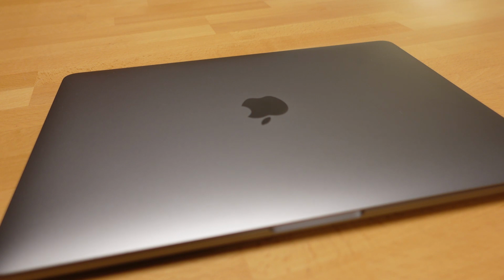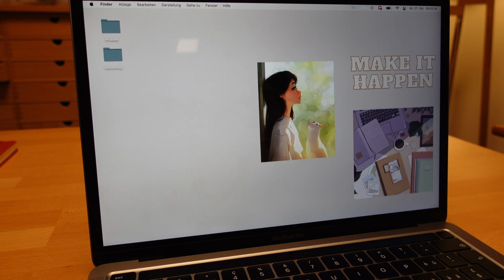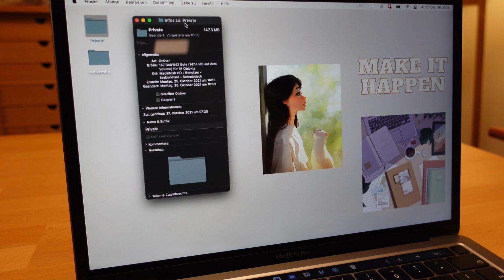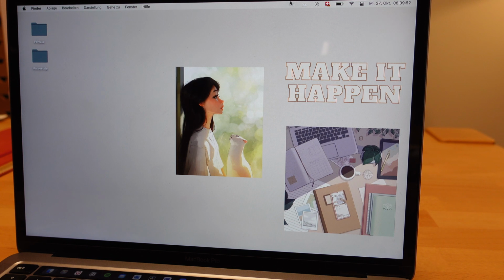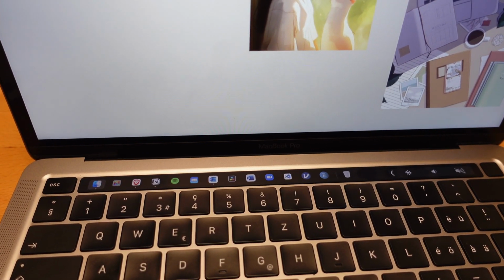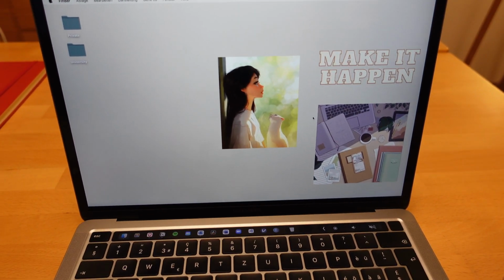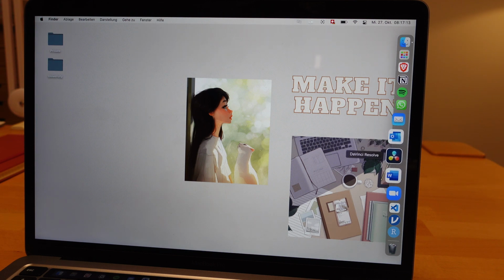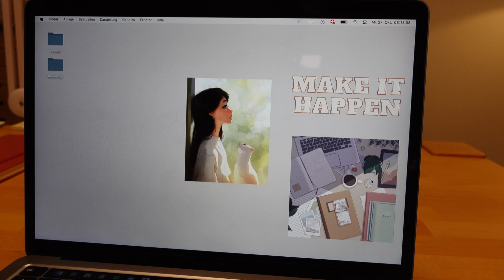MacBook Pro M1 Customization // simple & efficient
I hope I gave you some ideas for your own MacBook customization! I can really recommend the MacBook Pro with the M1 chip for students.

Name: Lisa
Age: 21
Country: Switzerland

— Production —
Camera: Sony ZV-1
Editing Program: DaVinci Resolve 17

Always remember: Feel good, like you should!

— Time Stamps —
00:00 Intro
00:34 Customization
04:30 Apps
06:26 Upcoming Videos
06:49 Review
08:45 Outro